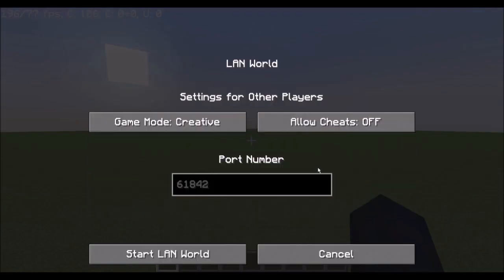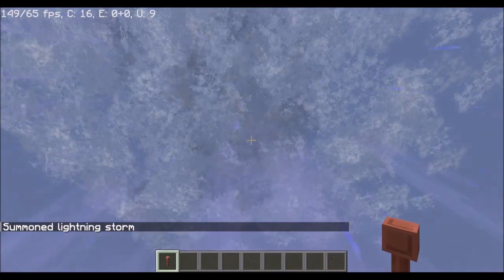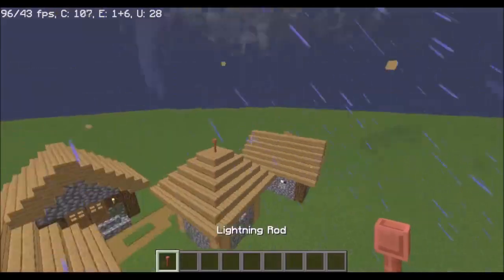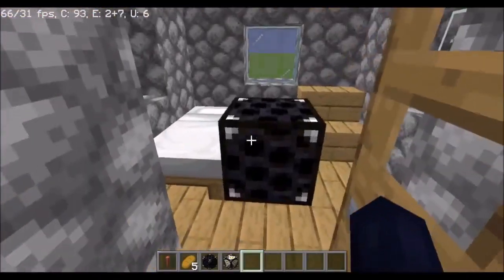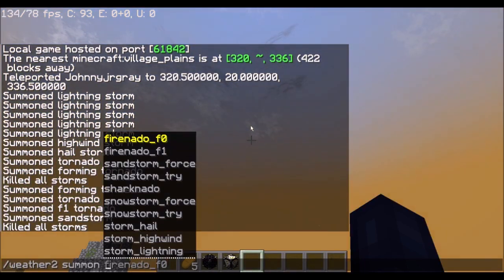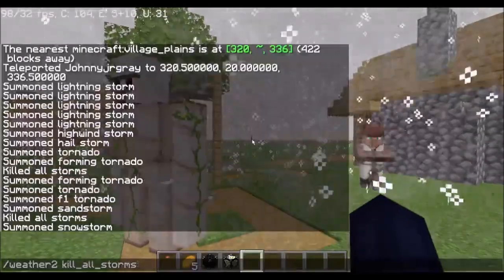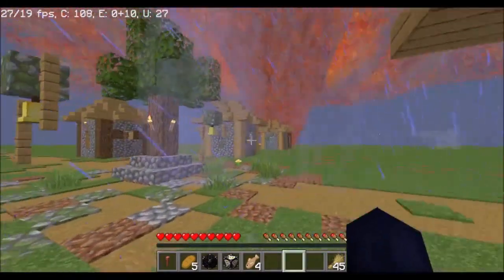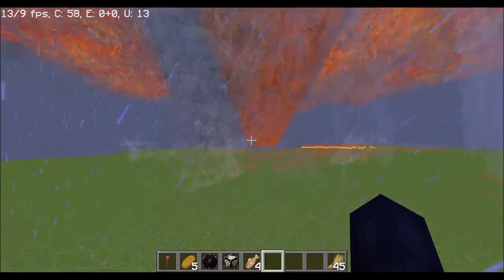Minecraft New tornado mod!!!!! (1.20.1)